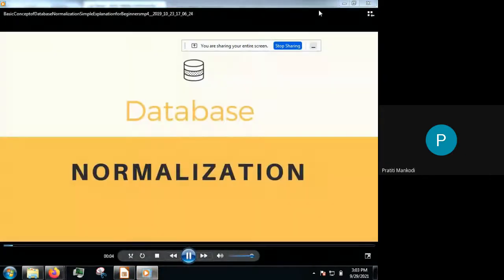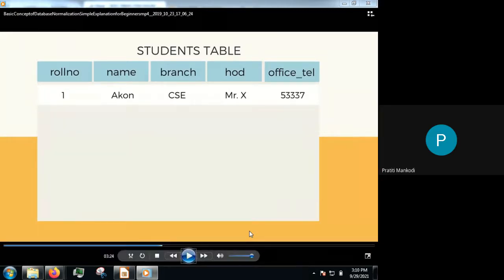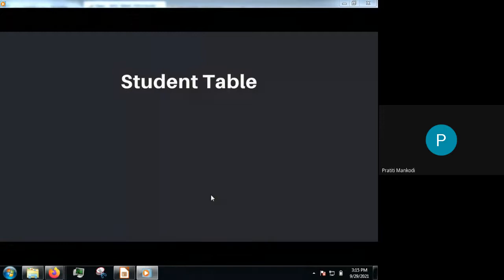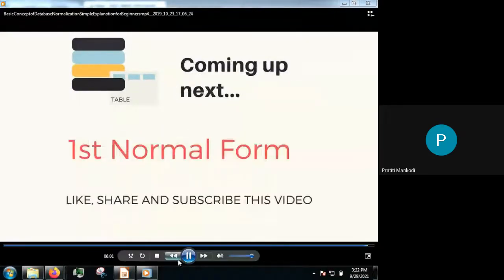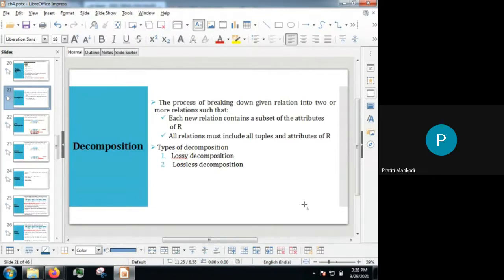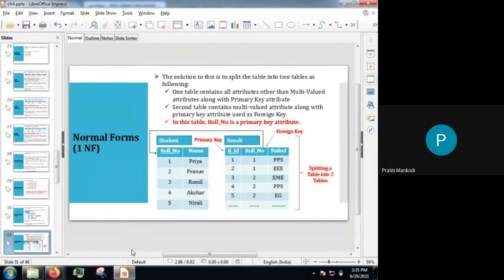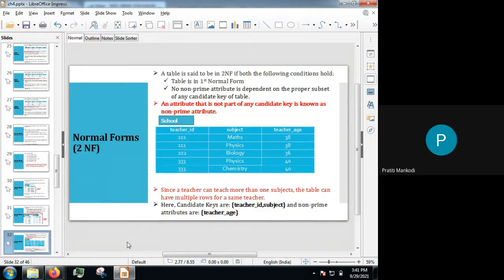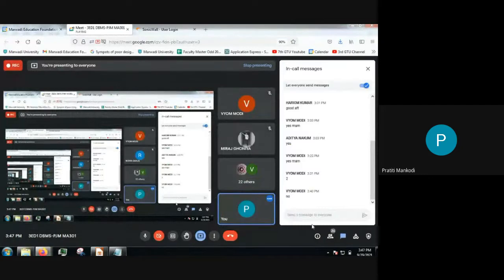3ED1 DBMS PJM MA301 29 9 21 Till 2 NF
Till 2 NF